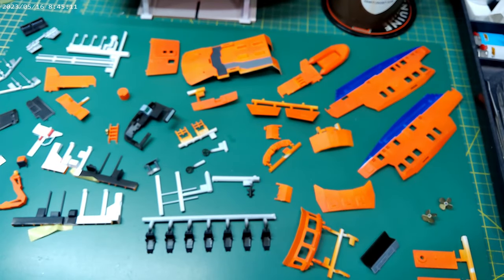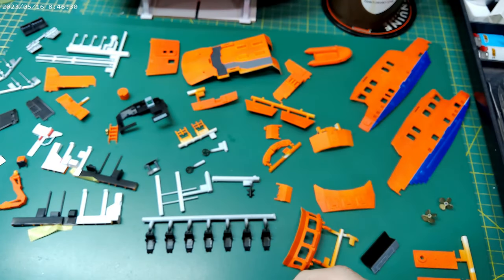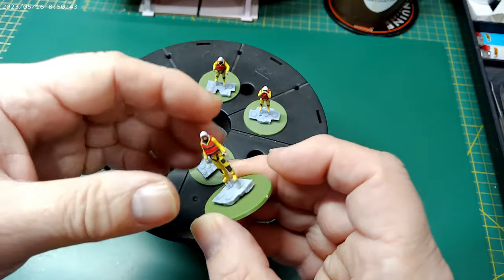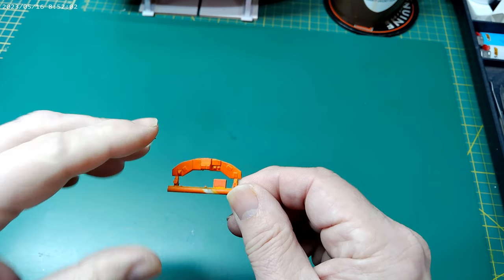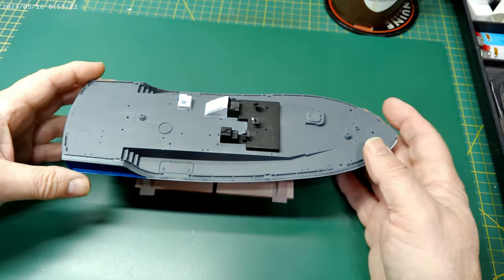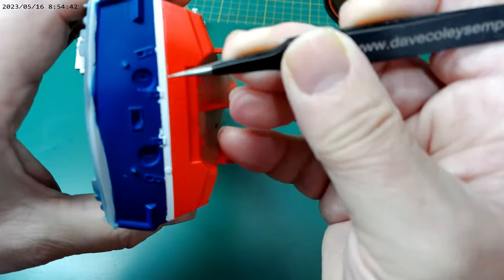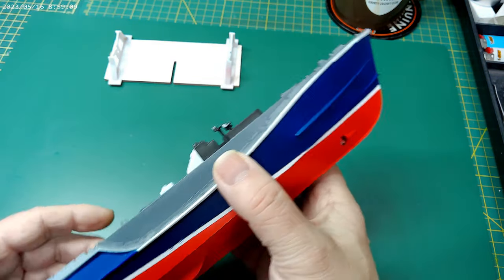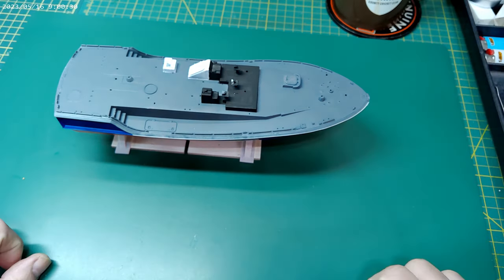Airfix 1/72 RNLI Severn Class Lifeboat – Part 3 – Progress & Errors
Hi All,
I am really grateful for your support and comments.